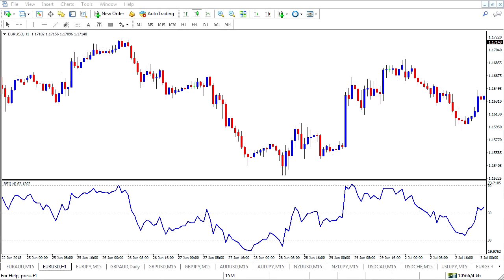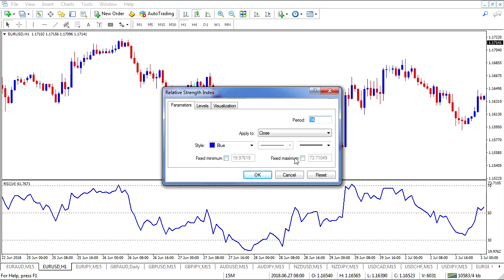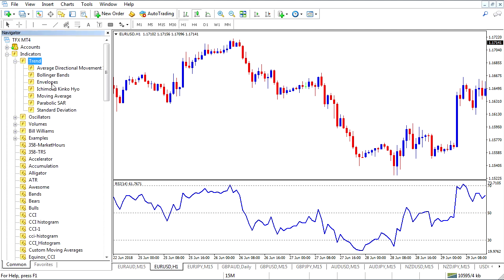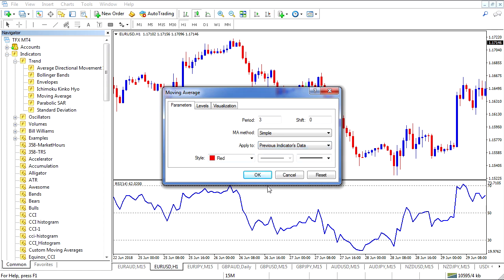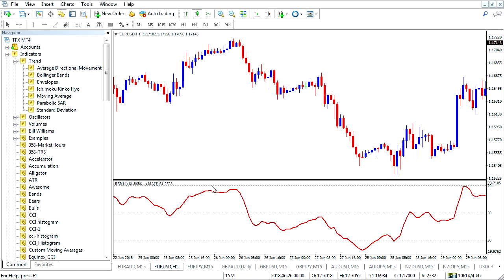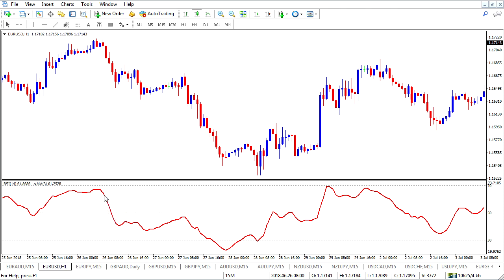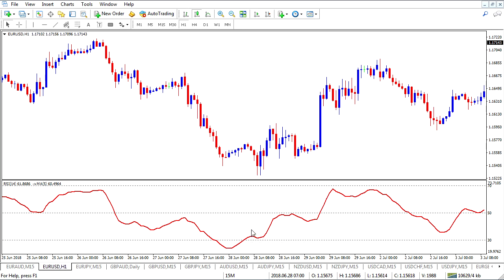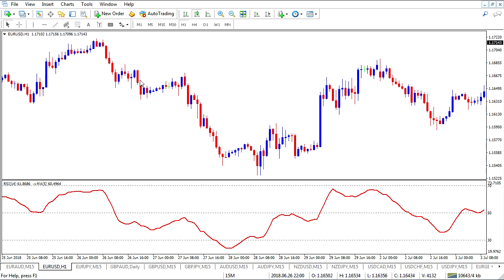How To Use And Adjust The RSI In Forex Trading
Learn how to adjust the RSI and how to use it in your forex trading.

Timestamps
00:00 How to Use and Adjust RSI in Forex Trading
00:40 How To Add A Moving Average to the RSI